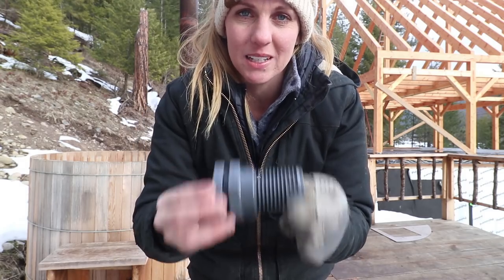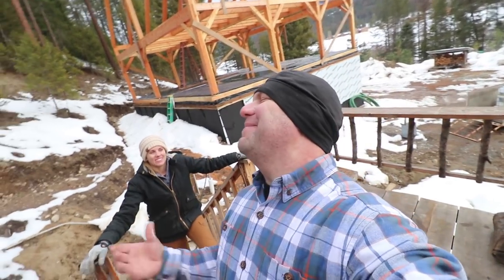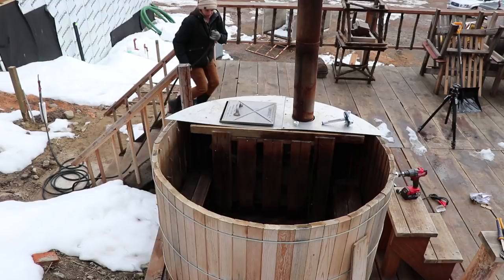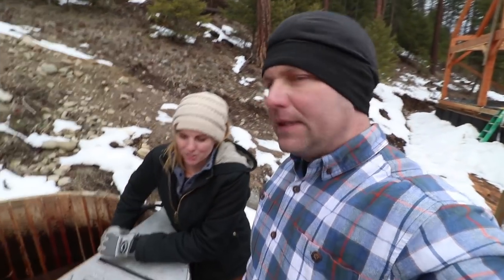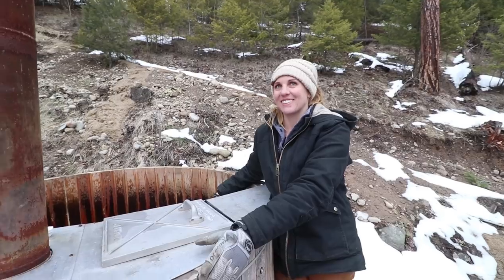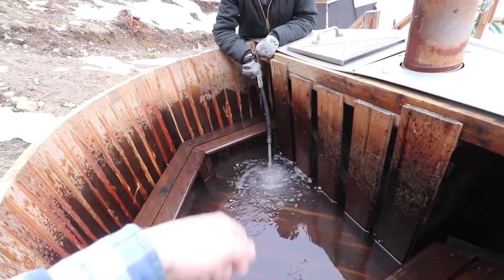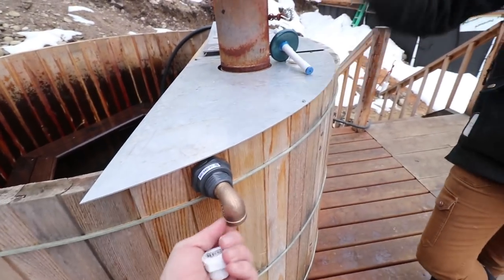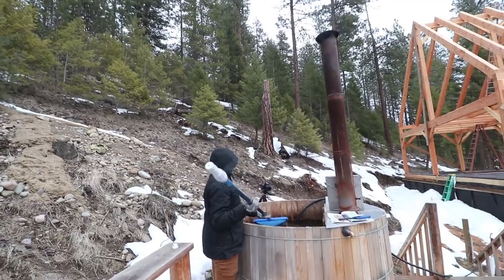WE GOTS THE WATER! (Finishing Hot Tub Upgrades)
Main vlog camera
10-18mm wide angle lens
18-135mm lens
55-250mm zoom lens
150-600mm zoom lens
Small drone
Large drone
Pro tripod with ball head
Action camera
Action cam mounts
Suction cup mount
Headphones we use to edit
Macbook Pro
27" Thunderbolt retina display